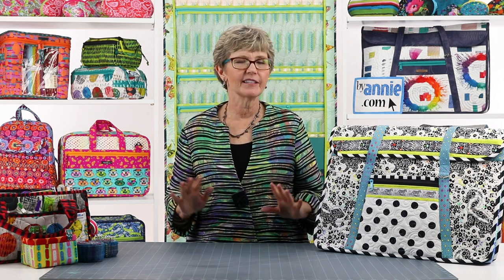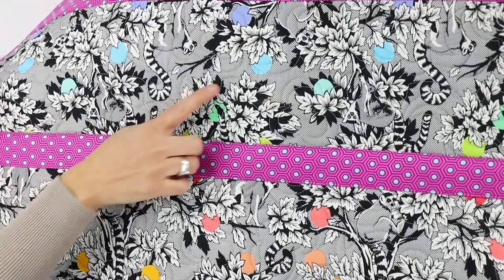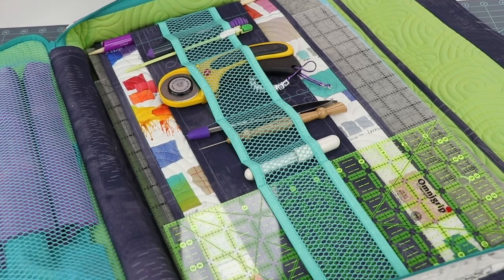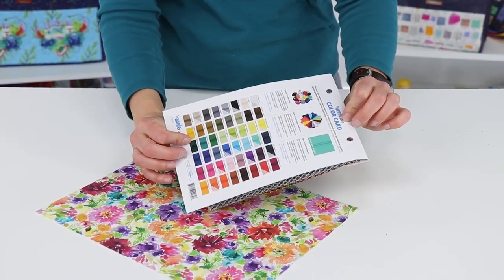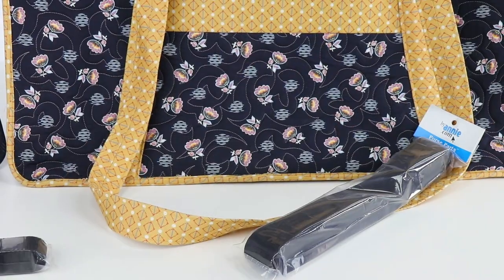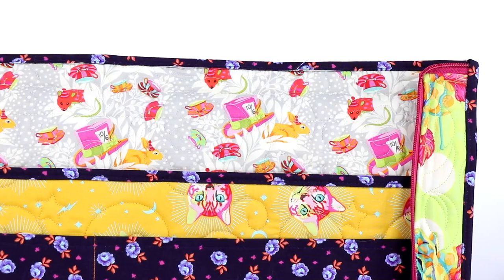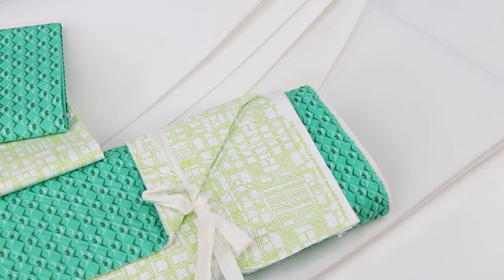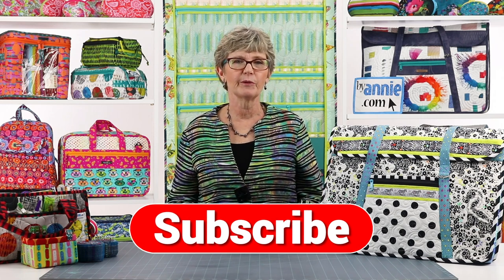Tools of the Trade - A Closer Look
Take a deeper dive into this pattern and learn about the supplies you'll need before you start!

Look for the pattern at your local quilt shop or find it
Chapters:
0:00 Intro
0:20 Fabrics
1:32 Stabilizers
1:56 Zippers
2:13 Mesh
3:17 Fold-over Elastic
3:52 Strapping
4:21 Hardware
4:39 Base Stabilizer
4:58 Thread
5:22 Add-on Video
5:57 Skills Learned
6:34 Outro
7:19 Fabrics/Models